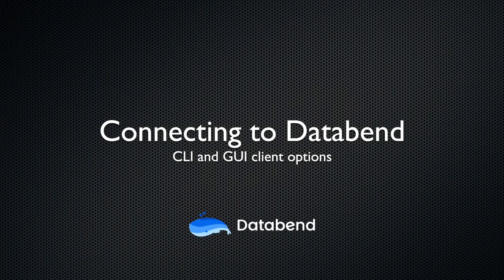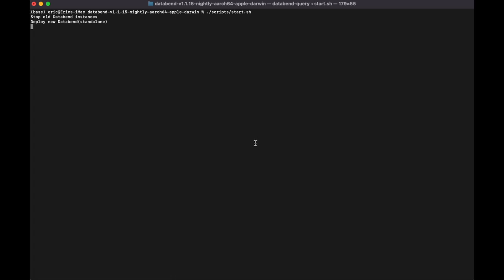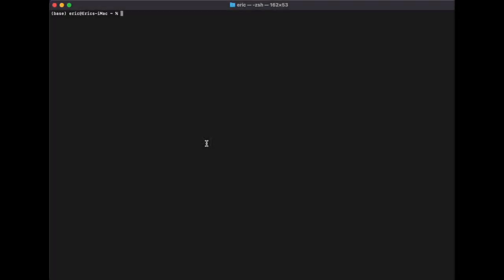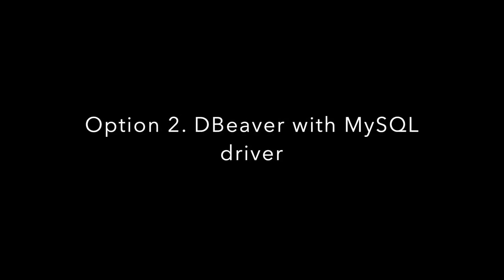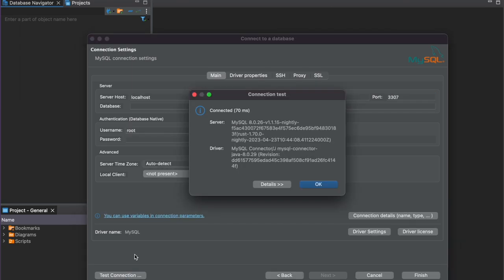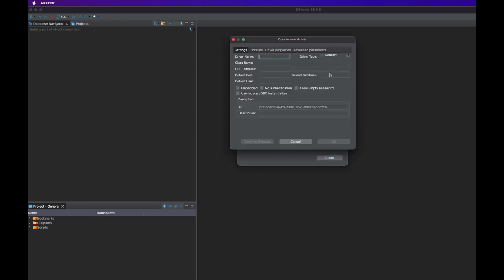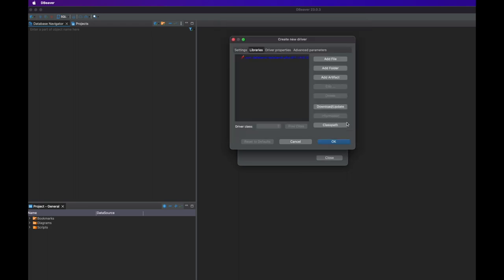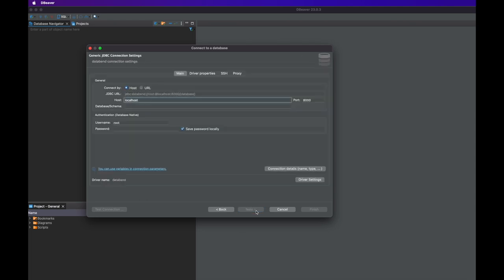Connecting to Databend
This video introduces CLI and GUI client options for connecting to Databend:
0:27 BendSQL - Databend native CLI tool
0:45 DBeaver with MySQL driver
1:02 DBeaver with Databend-JDBC driver

To find the parameter values and dependency declaration required for adding the Databend-JDBC driver,

Databend is an open-source, elastic, and workload-aware modern cloud data warehouse designed to meet businesses' massive-scale analytics needs at low cost and with low complexity.

Did you know that Databend is now available as a cloud service? With Databend Cloud, you can access all the powerful features of Databend from anywhere in the world, and scale your data processing and analysis to meet your business needs. Try Databend Cloud today and see how it can transform your data workflow. to learn more.